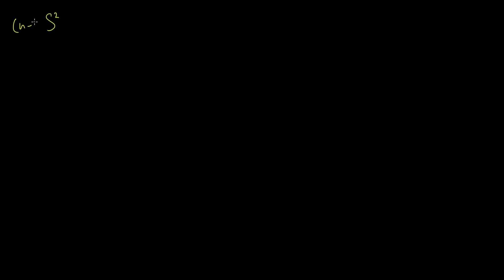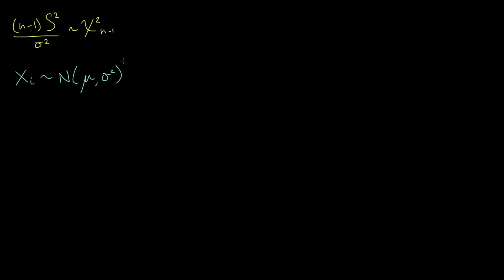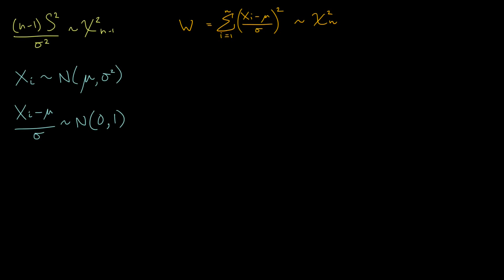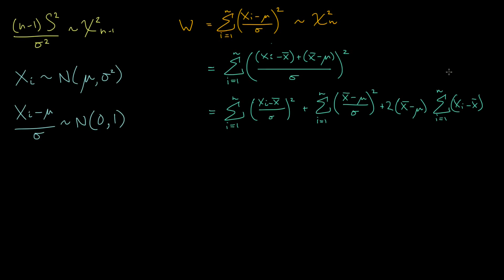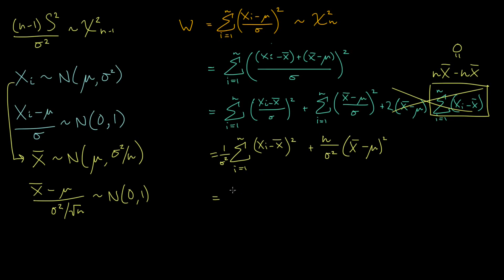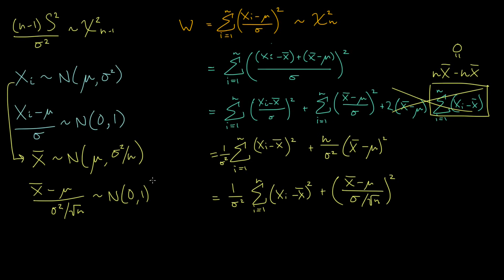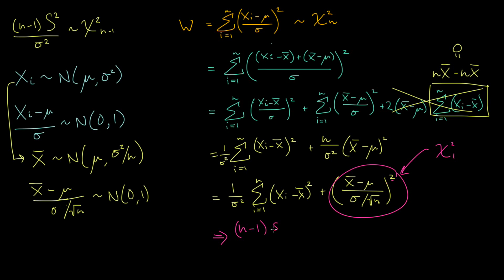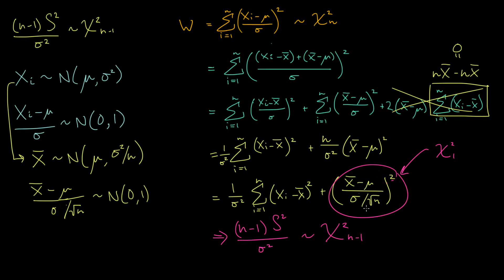18: Chi Square Proof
More detailed explanation of why we use chi square for sample variance.